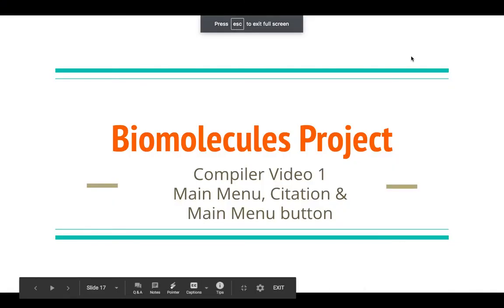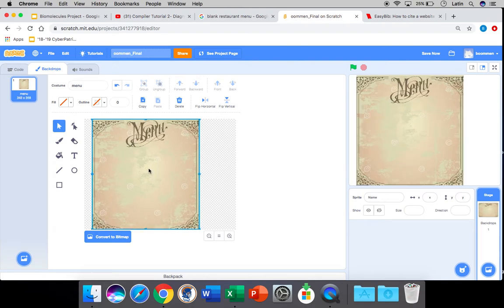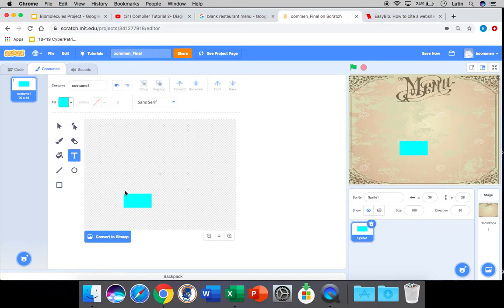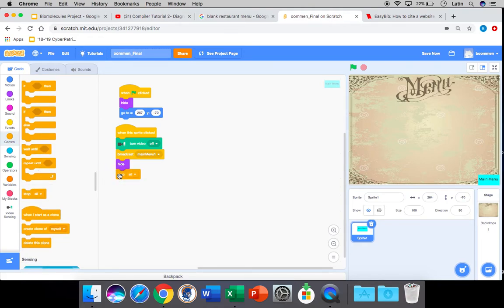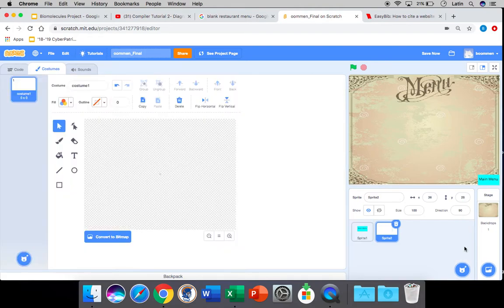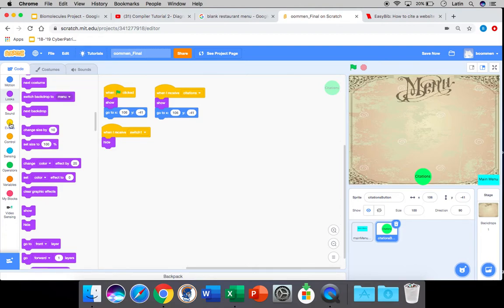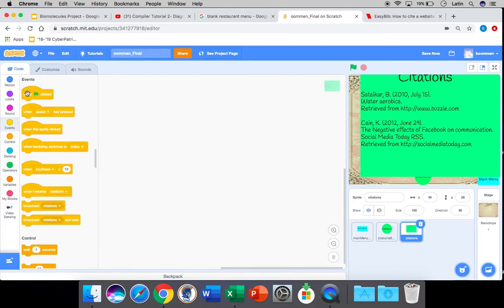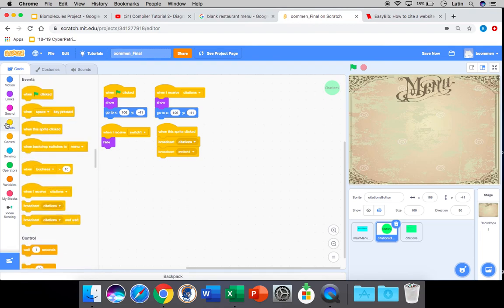Biomolecules Compiler Video1